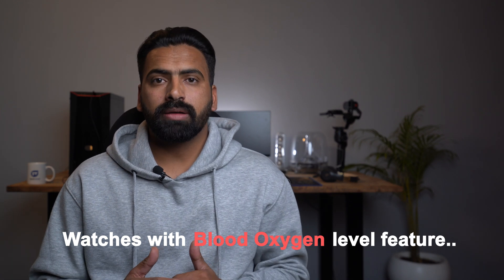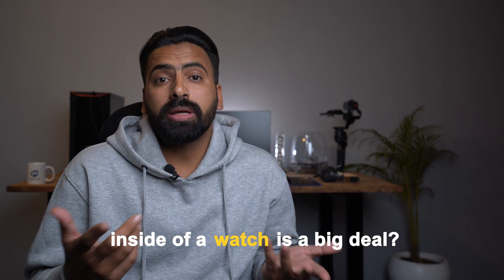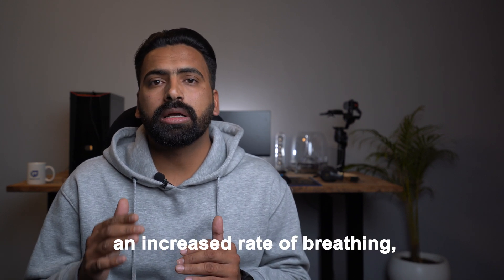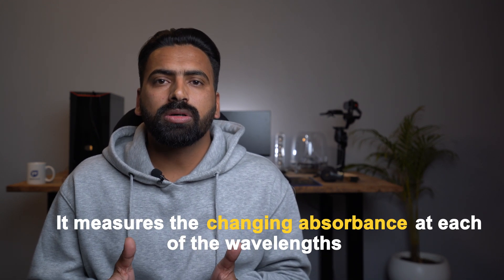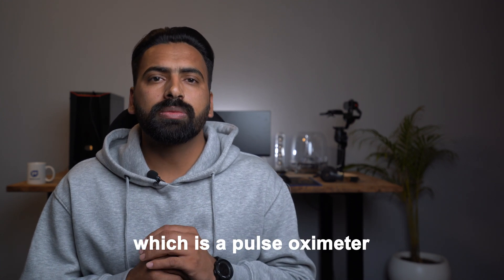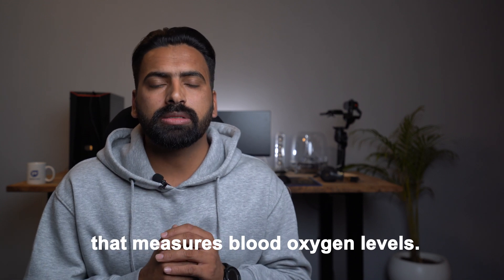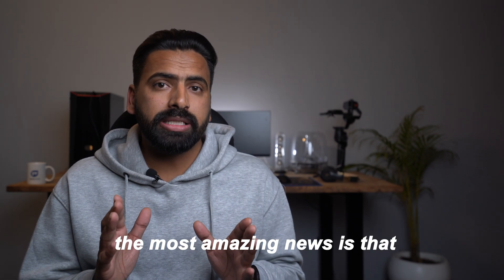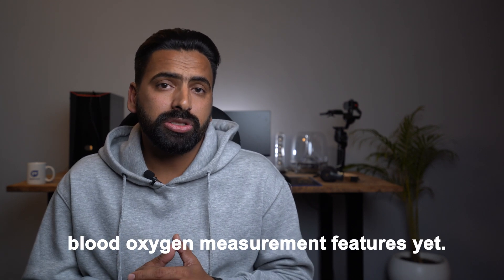Pulse Oximetry Watches, Apple Watch 6 and Watch OS7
In this Video we Includes
What is the Pulse Oximetry technique?
Why is putting a pulse oximeter inside of a watch is a big deal?

Gadgets with Blood Oxygen Measurement Technique
#1 Fitbit Vers, Ionic
#2 Garmin Watches with SpO2 sensors
#3 Withings Watches
Apple may introduce Pulse Oximetry feature in its upcoming Apple Watch 6.